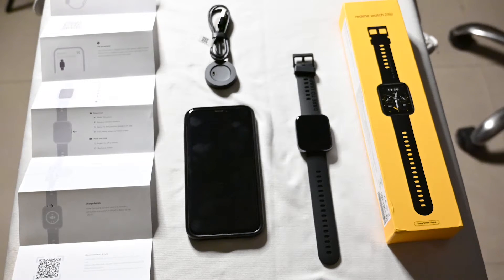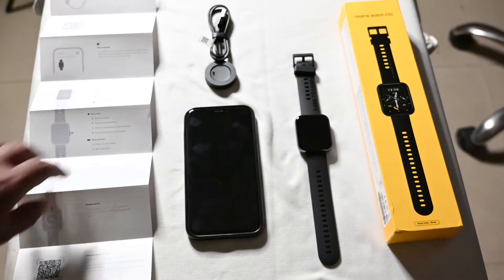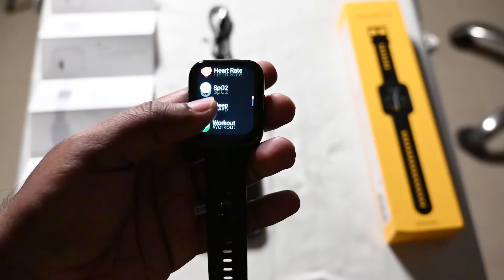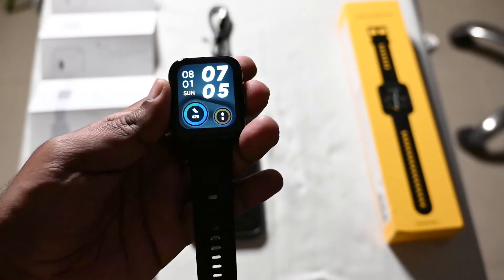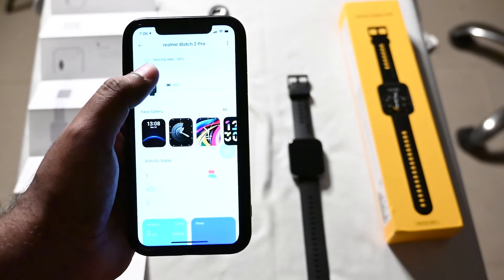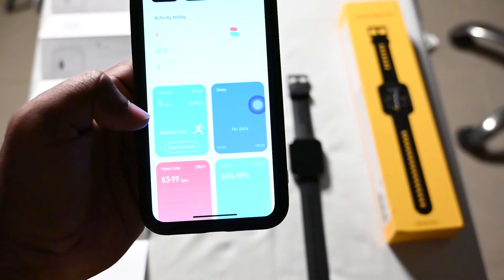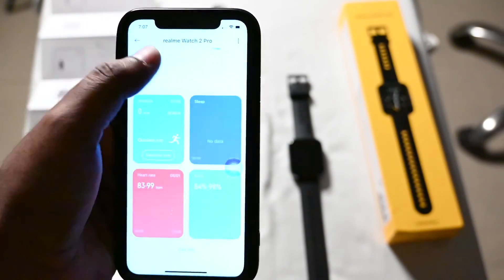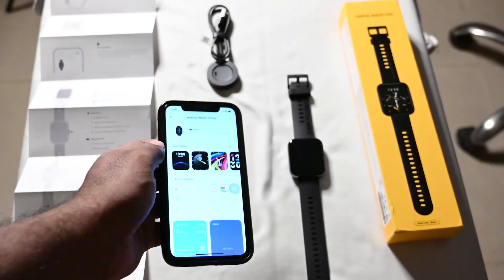Realme Watch 2 Pro with iPhone | Unboxing 2021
Do you have any questions, please let me know.

Signing off
MSThoughts